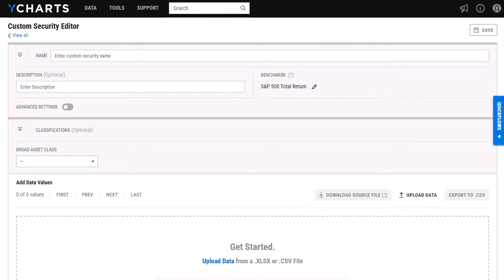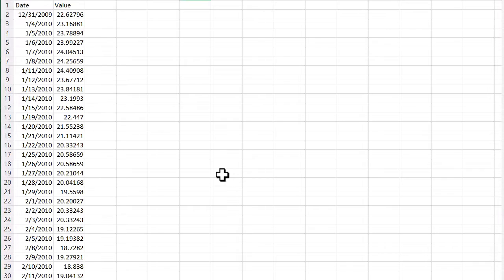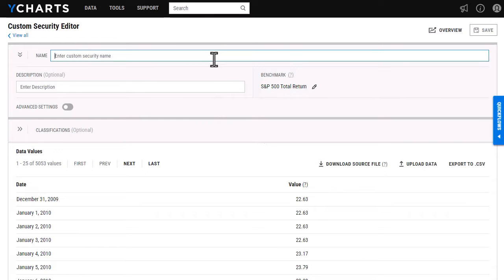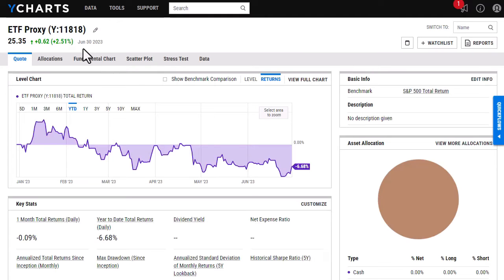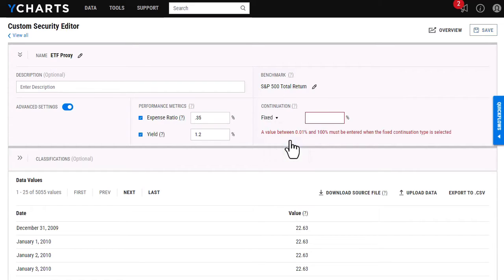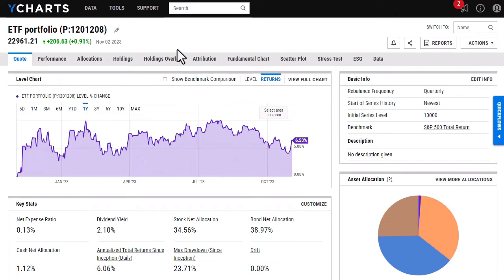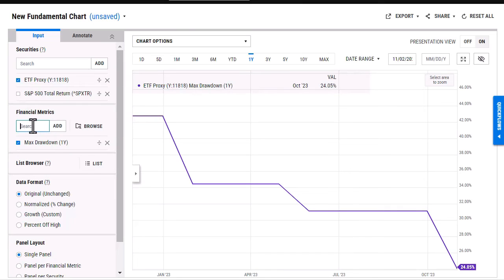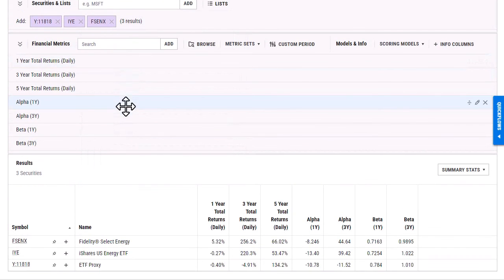YCharts 101 Getting Started with Custom Securities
This short tutorial walks through how to create Custom Securities and bring them into different YCharts tools.

Introduction - 0:00
Downloading the Template - 0:30
Inputting the Data - 0:40
Uploading the Sheet - 1:12
Custom Security Quote Page w/o Advanced Settings - 2:11
Adding Performance Metrics - 2:56
Adding Continuation - 3:24
Custom Security Page w/ Advanced Settings - 4:11
Portfolio with a Custom Security - 4:30
Adding a Custom Security to a Chart - 5:04
Adding a Custom Security to a Comp Table - 5:43
Contact Us - 6:25